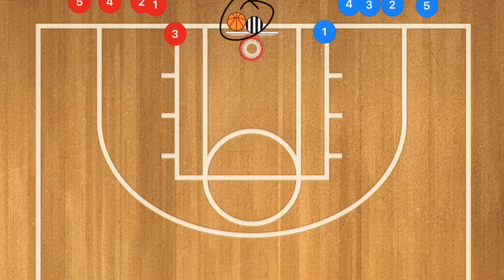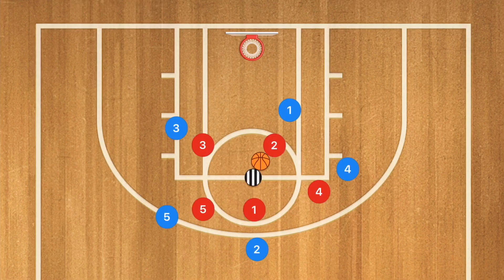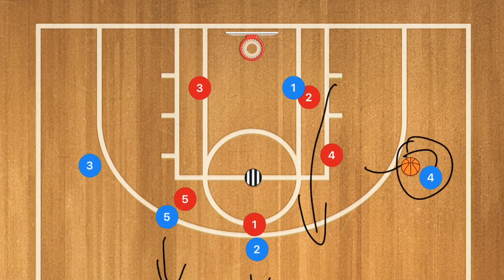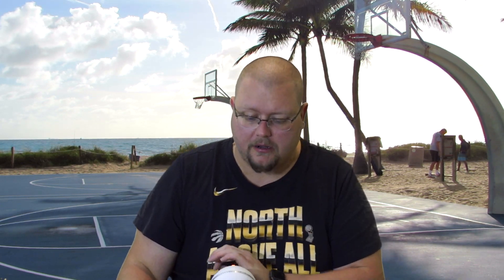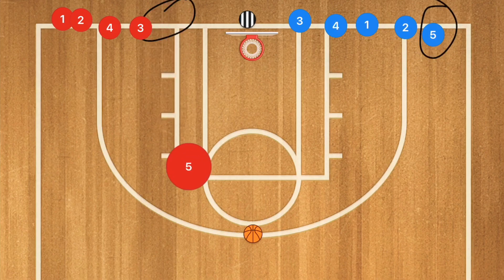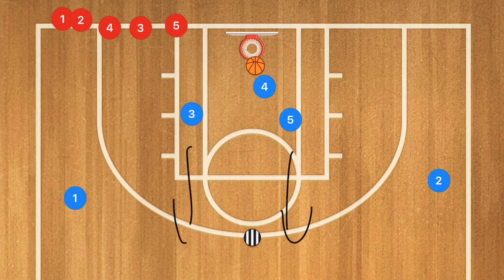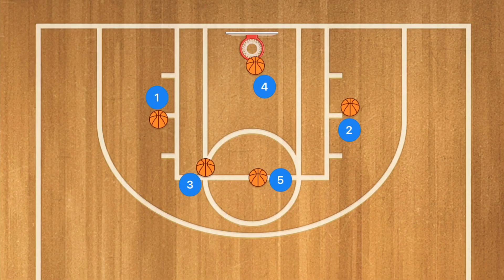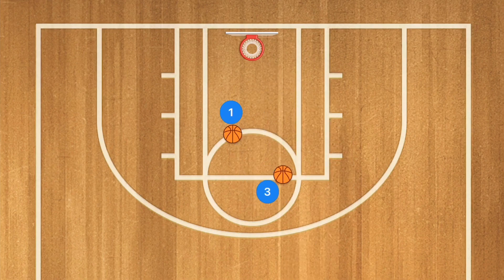Competitive Basketball Drills For Youth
Competitive Basketball Drills For Youth, in this video I breakdown different Basketball drills that you can run with your Basketball team that will get the competitive juices going. having a competitive practice will allow your players to have more fun which in turn will be able to help you teach them more skills.

1 on 1 Basketball Training (Hamilton Ontario and Surrounding Areas)